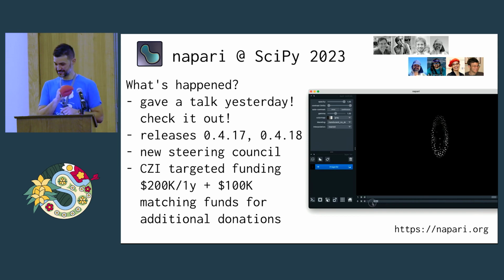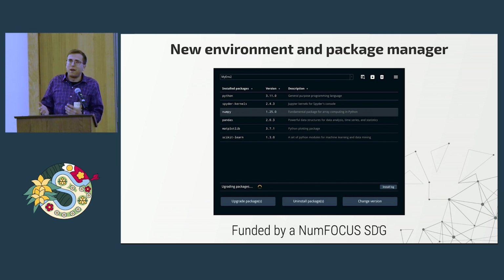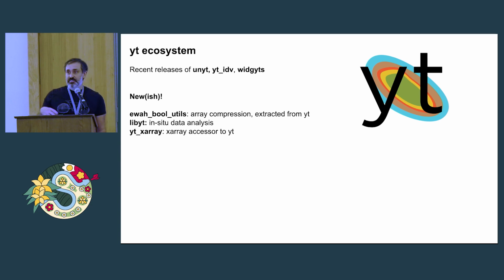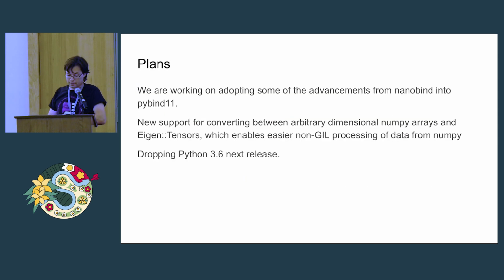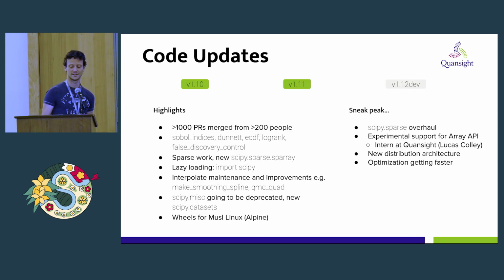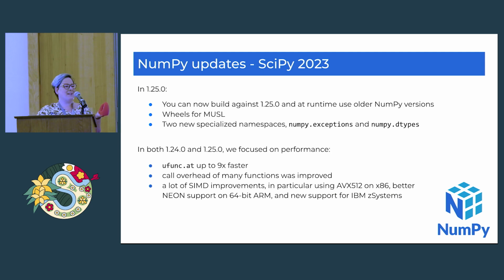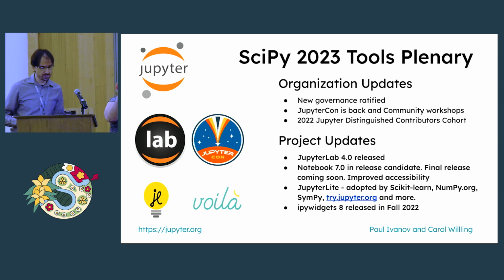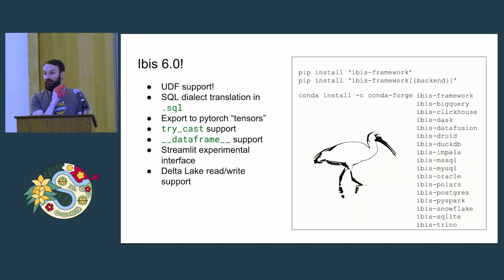SciPy Tools Plenary DAY 3 (Friday) | SciPy 2023